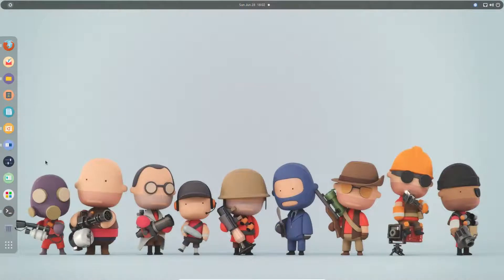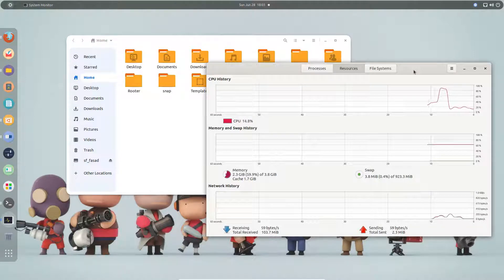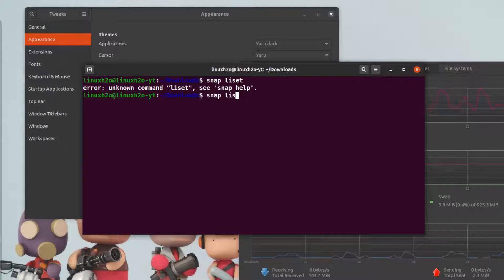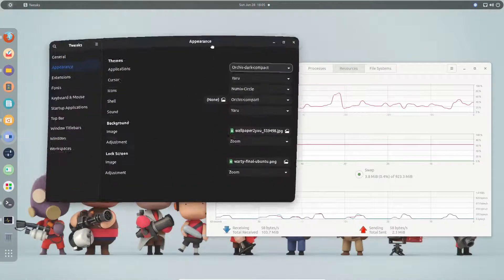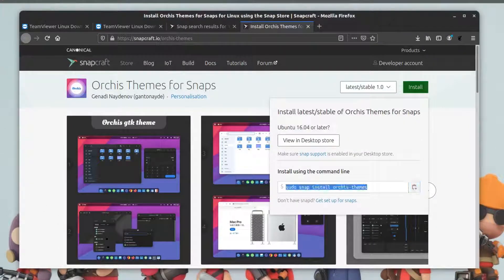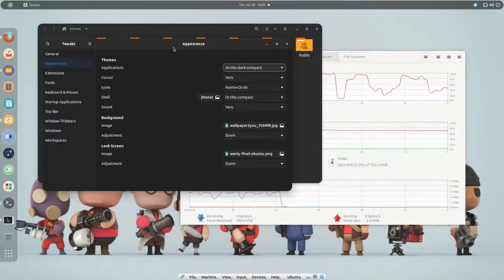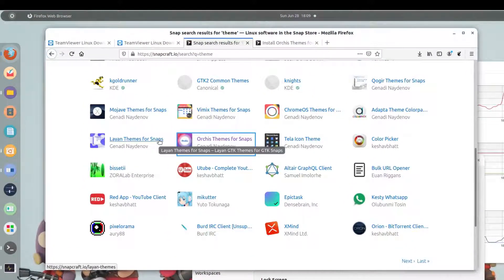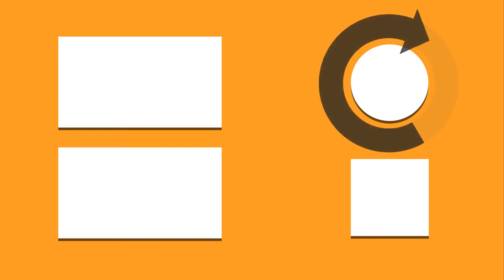How to apply themes to Snap apps on Ubuntu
In this Linux guide, you will learn how to change snap app themes on Ubuntu. By default, the snap app does not support regular GTK themes so you have to take an extra step to apply custom themes - This video shows you how to take that step.